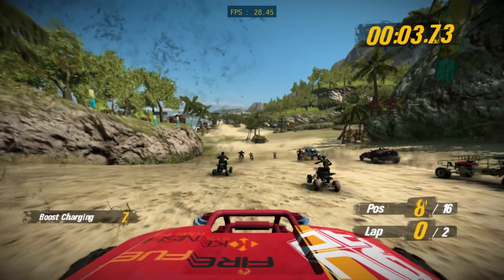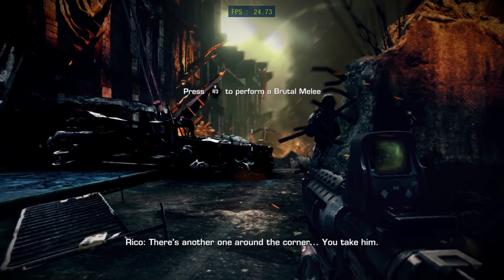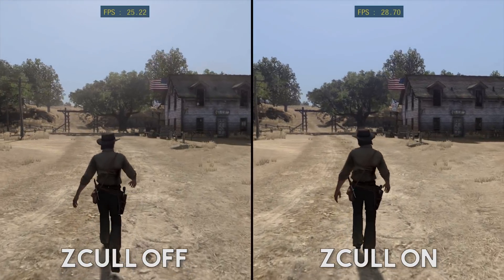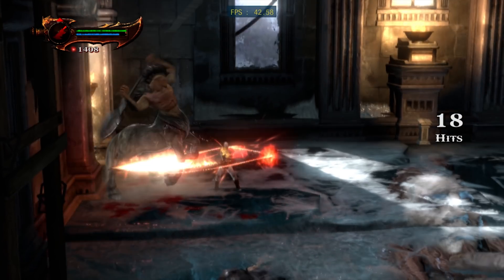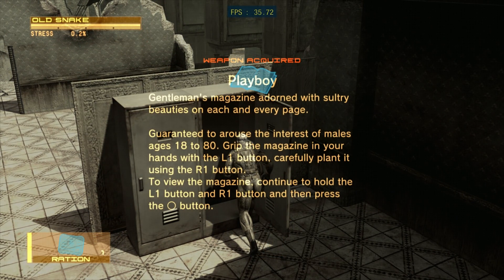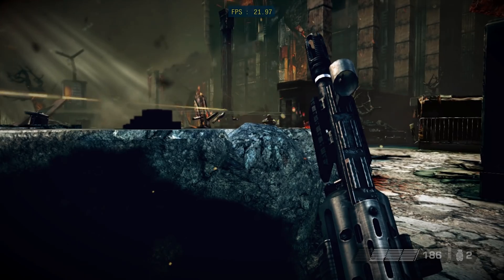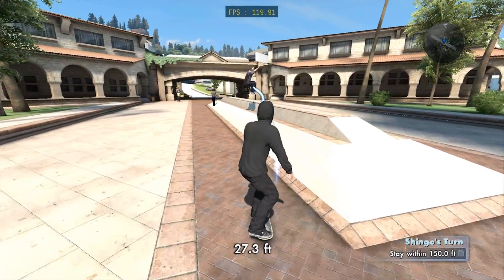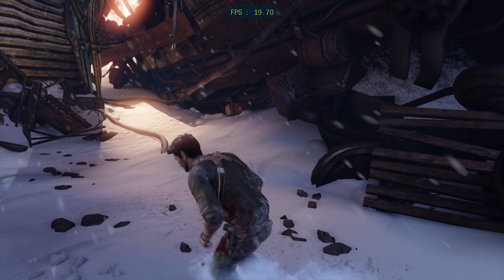RPCS3 | INCREDIBLE Performance Update - GOW 3, MGS4, The Last of Us & More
RPCS3 has made an unbelievable start to 2020, delivering massive performance and stability Improvements to many of the most popular PS3 Games. Les take a look

SPU Patching is now part of RPCS3 Master. Download your latest builds to use the patcheds provided below.

MLAA patch file (Place in RPCS3 Directory to use)

MGS4 Custom Build Repo (Setting files are included with builds)

► My PC Specs:
16gb DDR4 3200Mhz RAM
GTX 1080ti 11gb
256gb NVME M.2 SSD